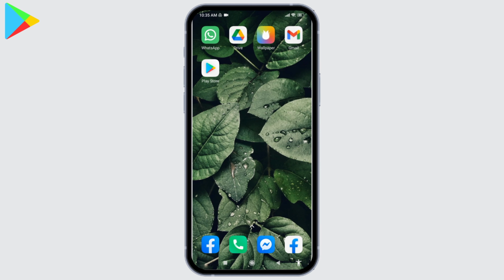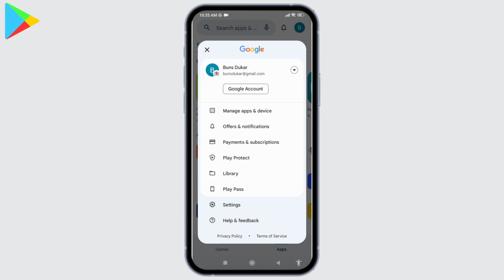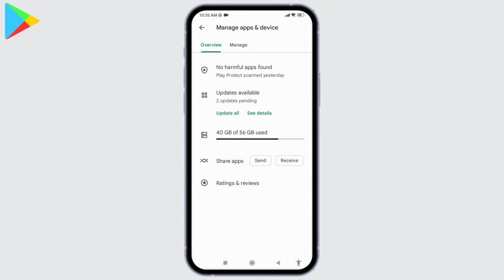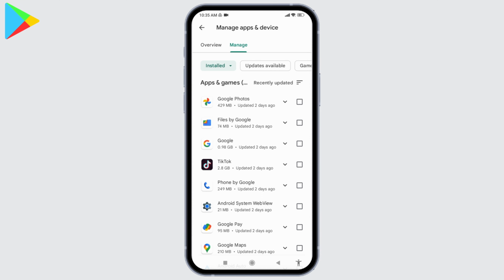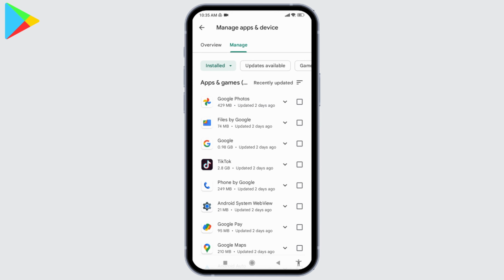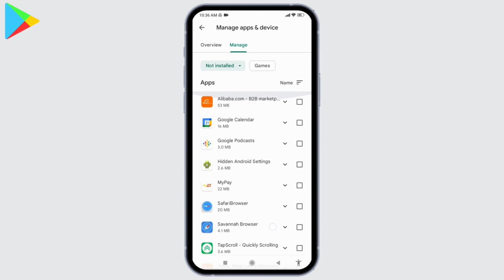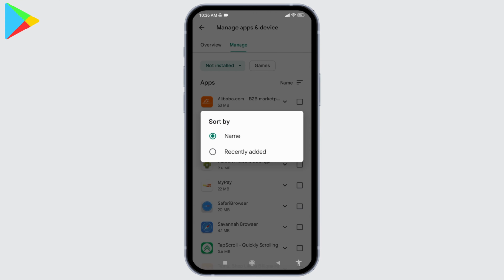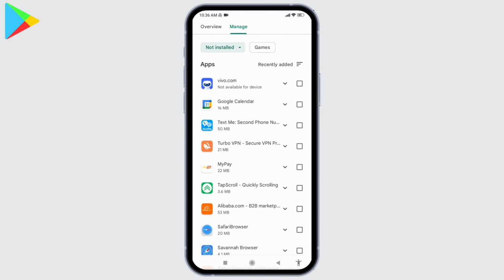How To Find Out recently deleted Apps/Games from Google Play Store History (2023)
In this step-by-step guide, we'll provide you with easy instructions on how to find recently deleted apps and games from your Google Play Store history. We'll cover everything from accessing your Play Store account to viewing the deletion history.

👋 Welcome to Create Login And Delete! In this video, we'll show you how to find out recently deleted apps and games from your Google Play Store history on your Android device. If you've accidentally uninstalled an app or game and want to recover or check your deletion history, then this tutorial is perfect for you.

Steps to find out recently deleted apps/games from Google Play Store history on Android:
🔗 If you have any questions or need further assistance with finding recently deleted apps and games, feel free to leave a comment below, and we'll do our best to help you.

📱 Timestamps:

0:00 - Introduction
0:05 - How to Find Out Recently Deleted Apps/Games from Google Play Store History
0:10 -Steps to Find Out Recently Deleted Apps/Games from Google Play Store History